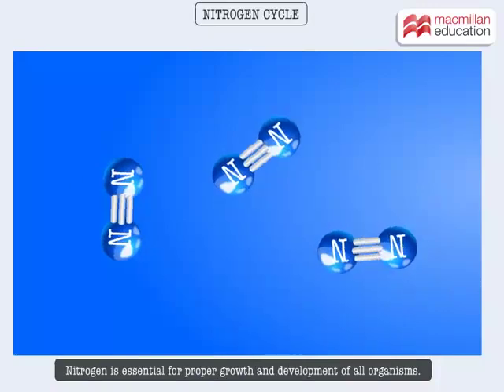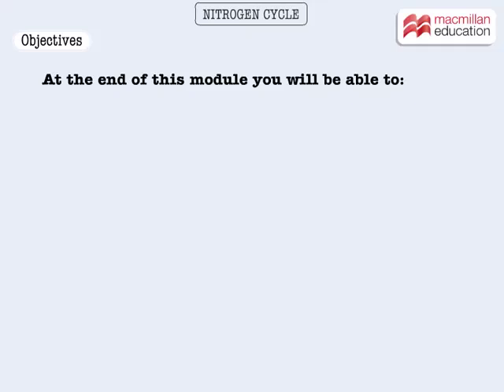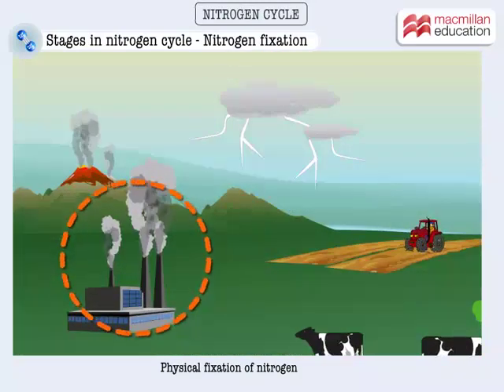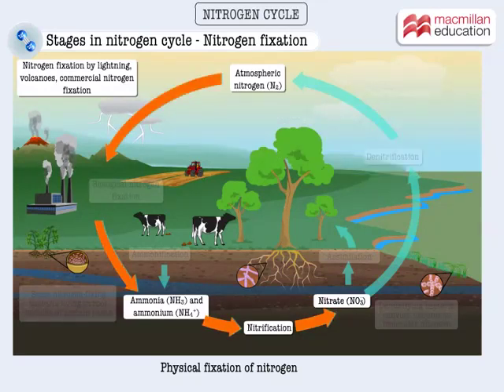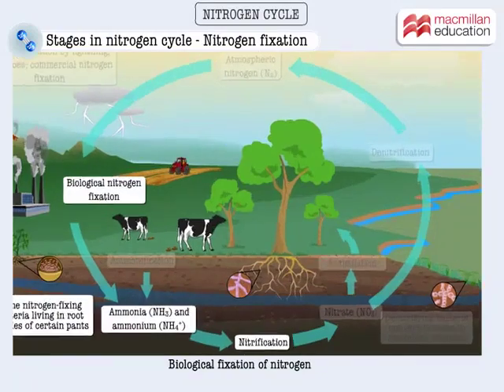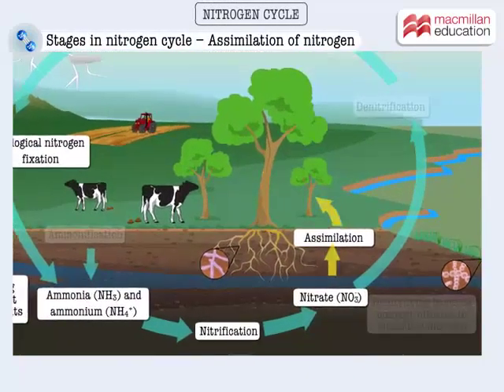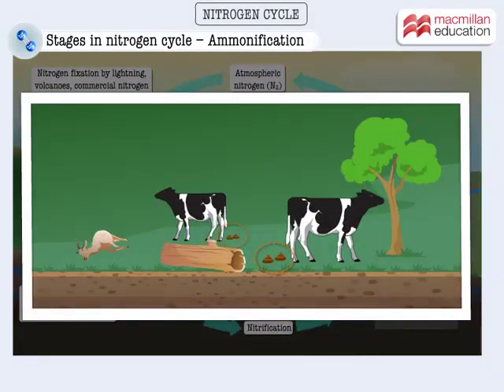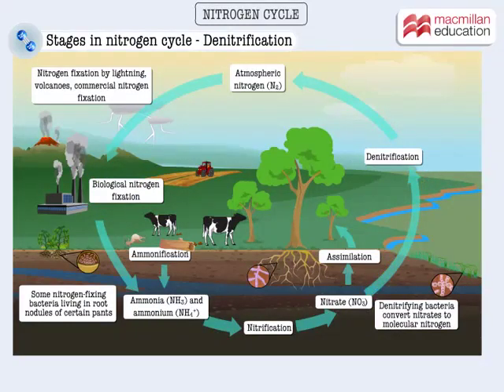Avignaa_15_Chem_G7_Nitrogen_cycle By R.P.R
WE are three partners.
All videos which we upload will be of education or sometimes songs.